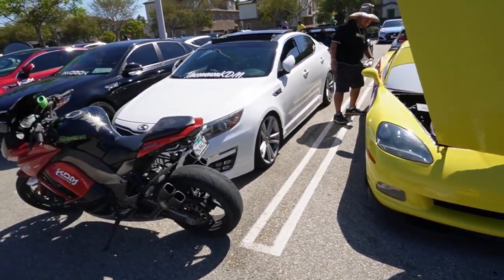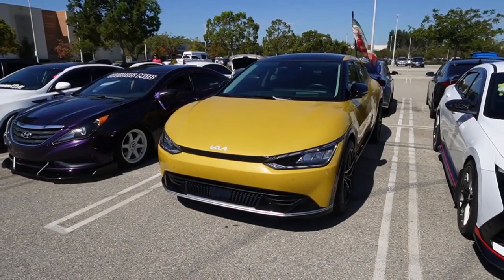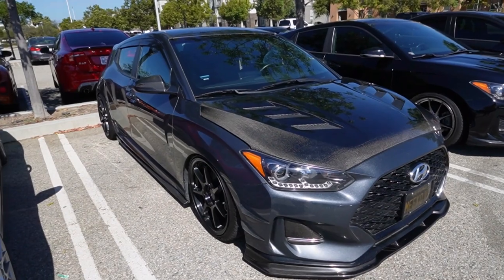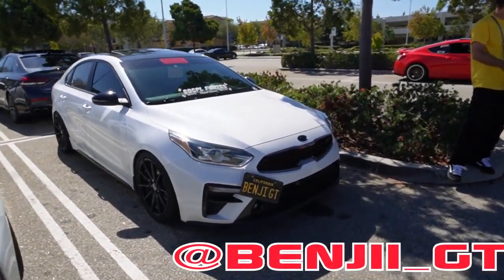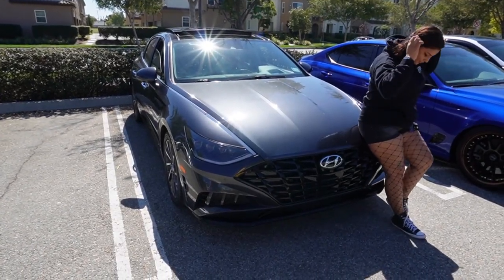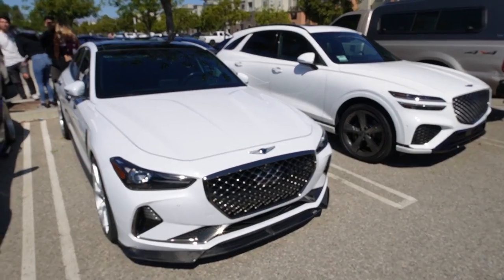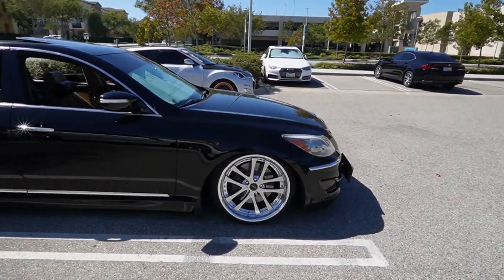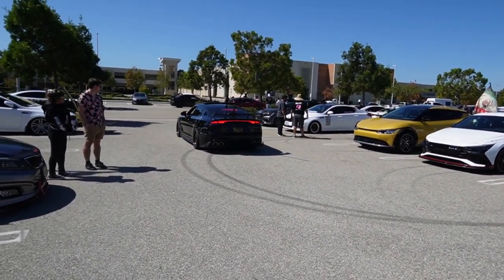KDM Cruise 2022 Vehicle Showcase - 9th Annual So Cal Korean Car Cruise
The 9th Annual KDM Cruise. A So Cal cruise for Korean made vehicles that took place September 25th, 2022. This is 1 of 3 videos covering this large event! The 2nd video (this one) is footage of the end meet location and all  the rides sitting pretty. 1st was coverage from the actual cruise including cars and scenery. 3rd will be behind the scenes with the pre-meet location and shenanigan leading to the meet.